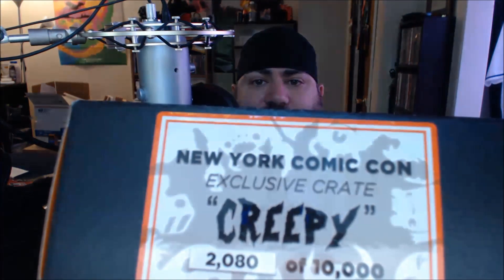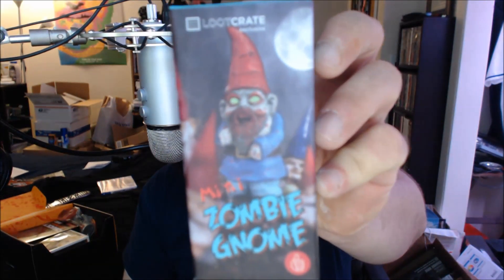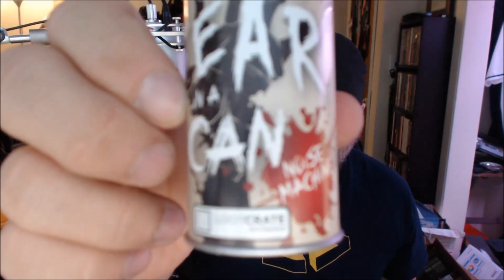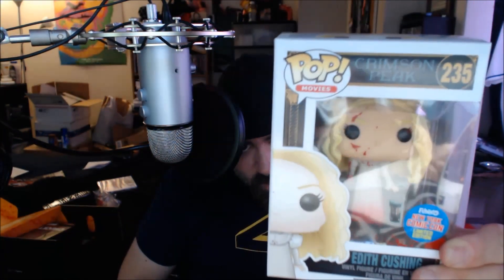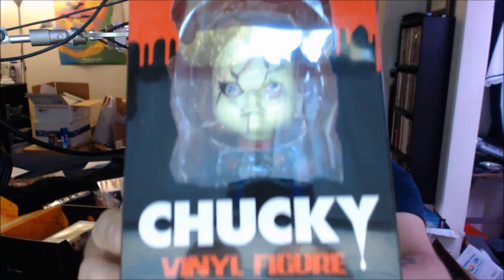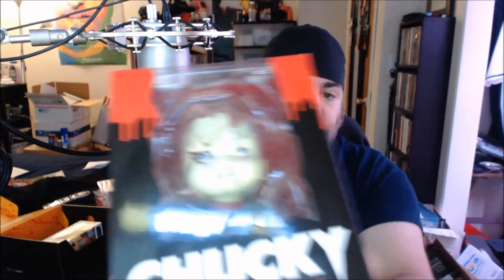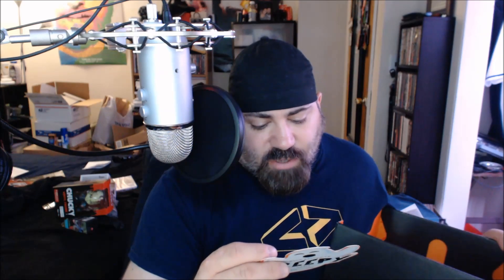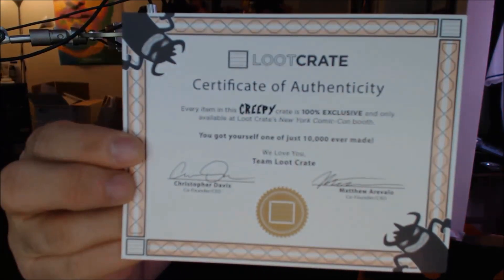LootCrate *NYCC Exclusive Box* unboxing! Creepy~!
Unboxing the LootCrate *New York Comic Con Exclusive* box!

$55 price tag! $85+ value!

ThatImageGuy.com